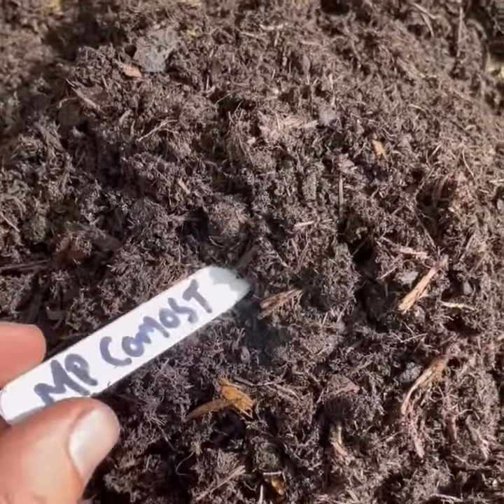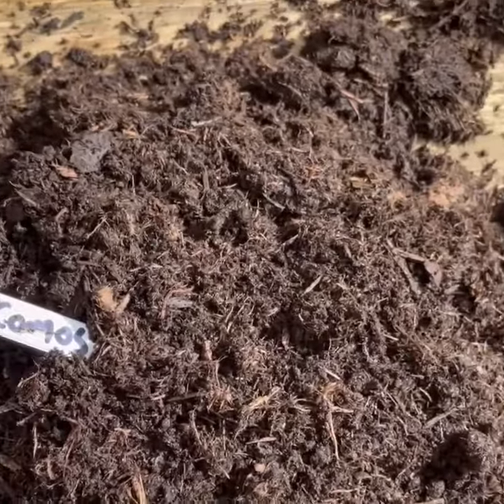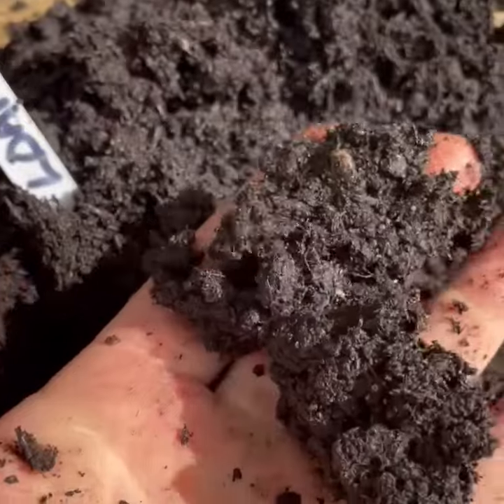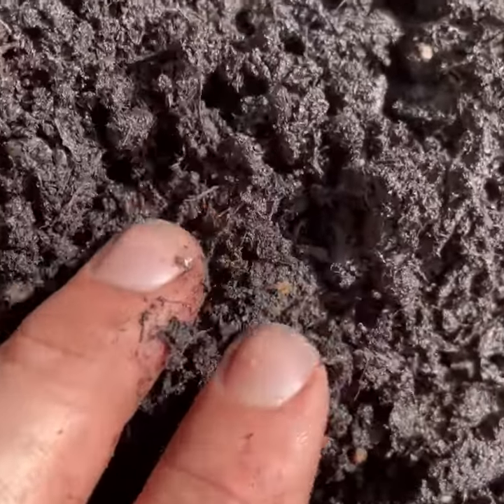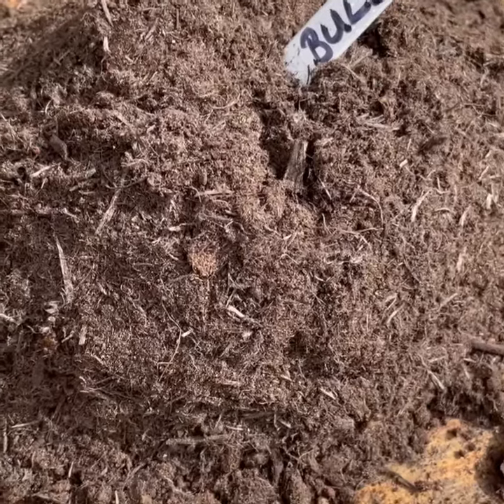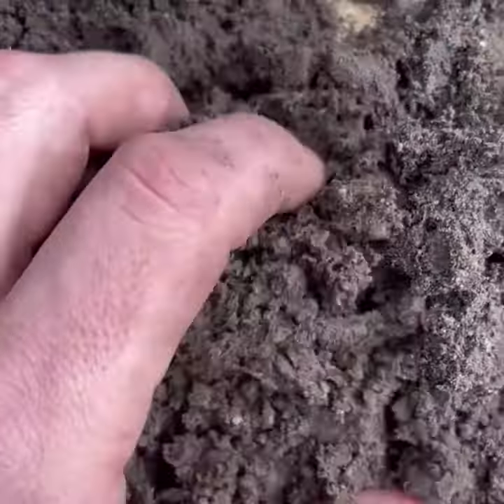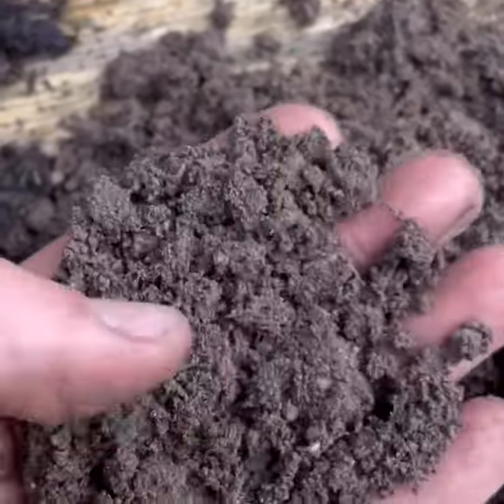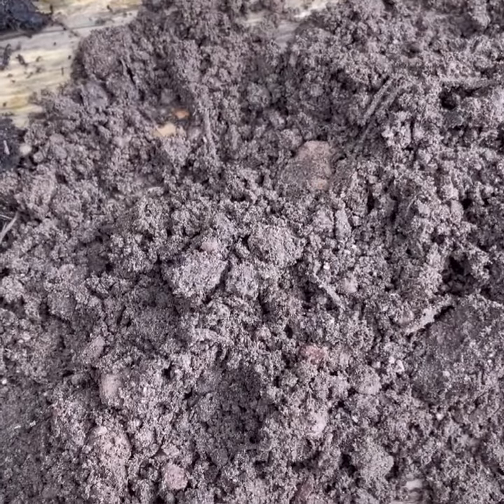Soil types for bulbs Part 1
Follow us for Part 2. Bulbs generally grow in all types of soil. It can be confusing with so much information available. Bulbs will grow in all of these store-bought soils, even your own garden soil. The key for most bulbs is to stop them from drying out (moisture retention) and stopped them getting too wet (waterlogged). By adding grit and mulch to soil allows water to drain away and prevent roots from rotting. It also allows for some air to get to the bulb so again the bulbs don’t rot.